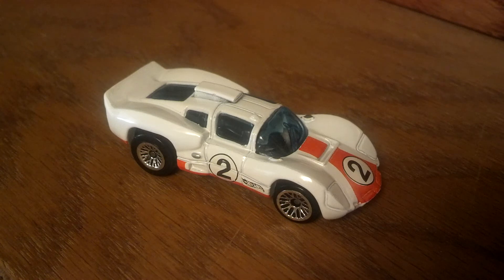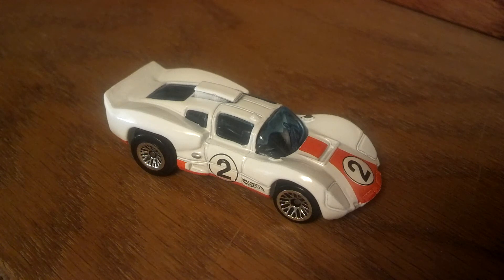Hot Wheels Room Update: 1966 Chaparral D2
This famous car only finished one race in it's history, but the one it did finish it won! Check out this Chevy powered Nurburgring killer!